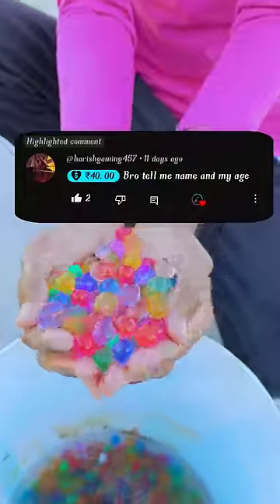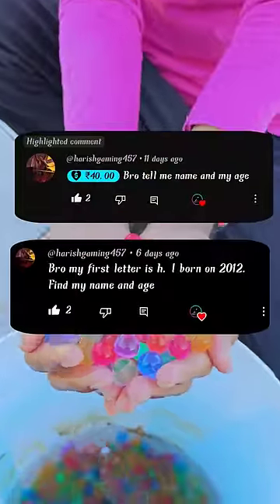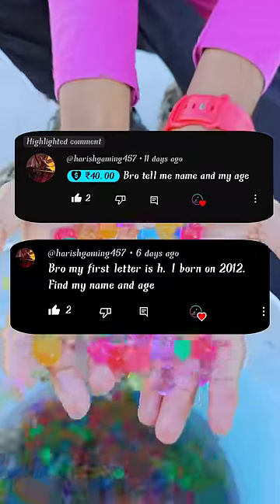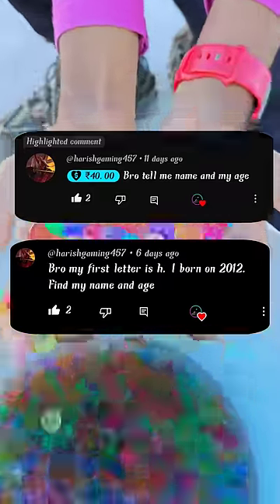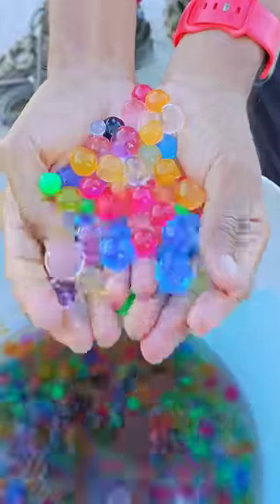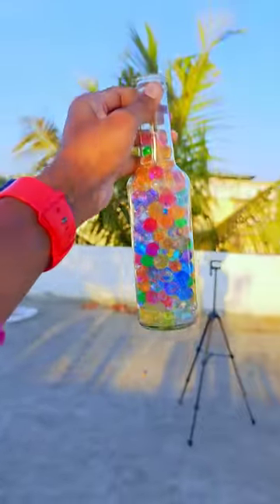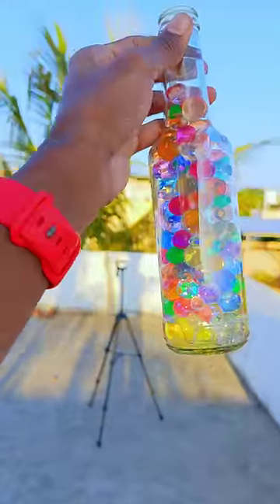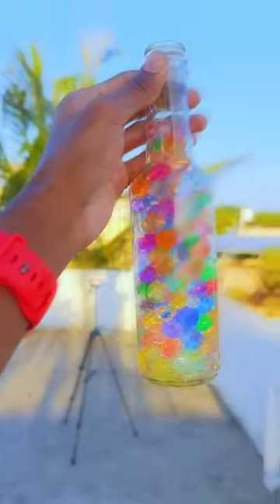🌈💞🔮 Orbeeze Ball vs Stairs | Experiment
experiment
youtube shorts
Funny video
iPhone
iPhone unboxing
iPhone toy gun
toy gun
Life hack
Slime Experiment
electric eraser machine
electric rubber unboxing
3d pen
monster slime testing
Orbeez ball
snow spray inside
invisible liquid experiment
Colour change liquid
what's inside Snow spray
balloon Experiment
Colour Ice Stick Experiment
shorts video
shorts
Waterproof test
pen experiment